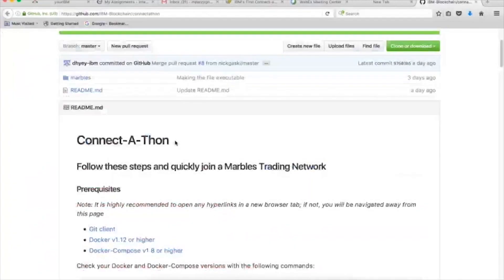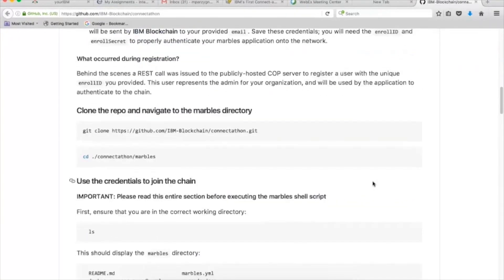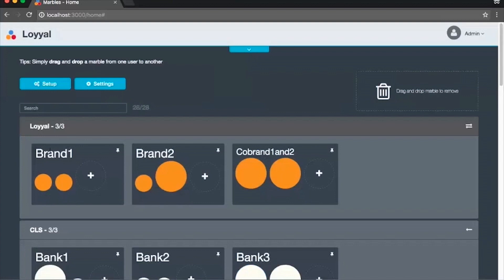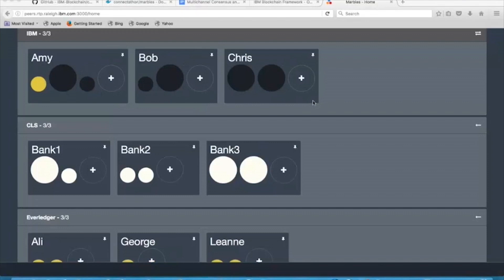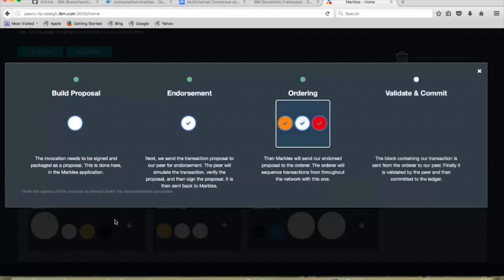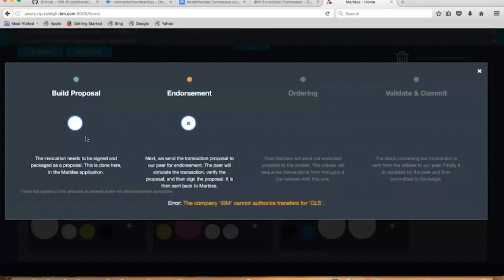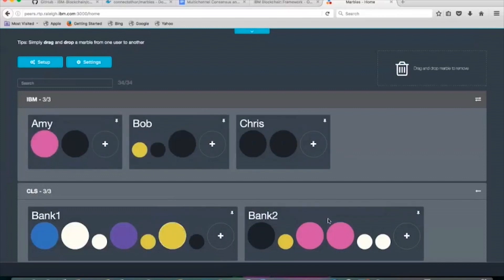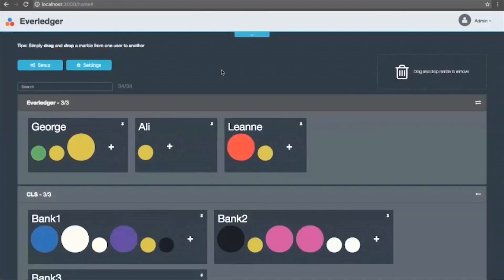Hyperledger Fabric Demo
This is a demo of freeform exchange of digital assets between 11 companies on a permissioned blockchain network using Hyperledger Fabric.